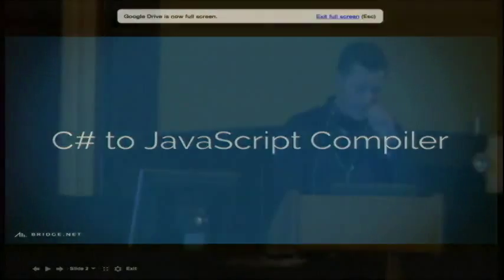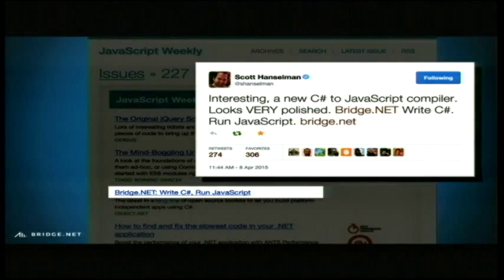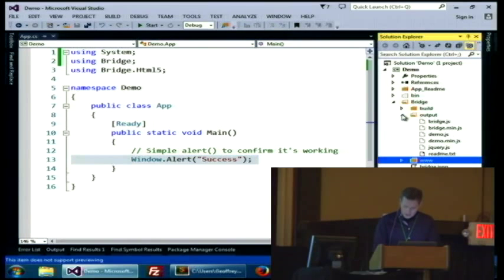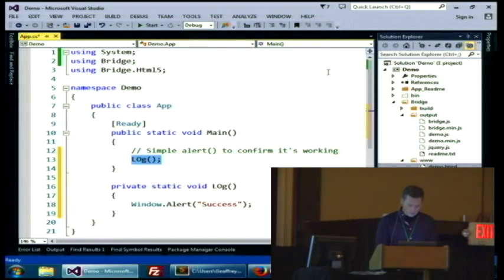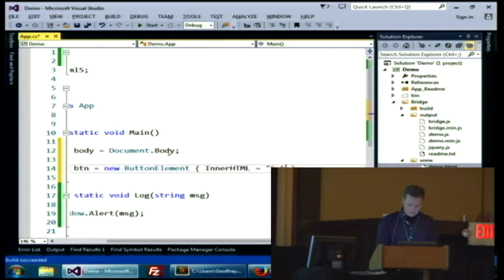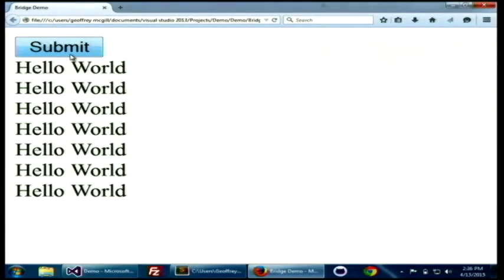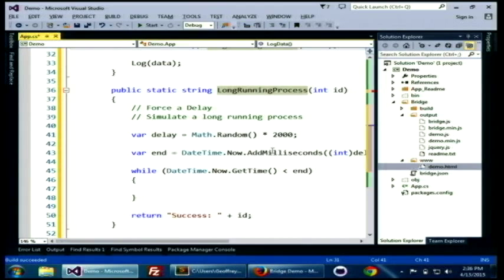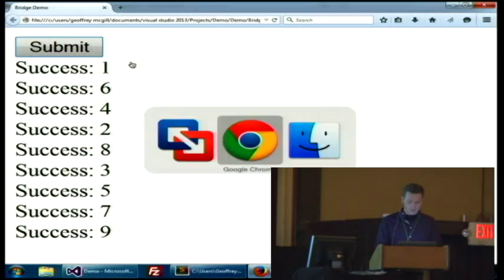Lightning Talk - Bridge.net - Geoffrey McGill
Geoffrey McGill